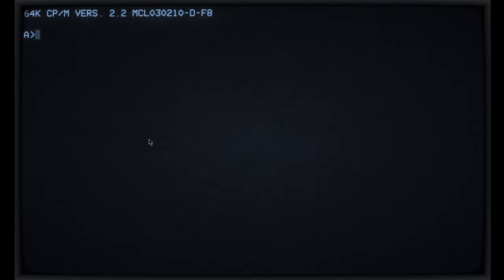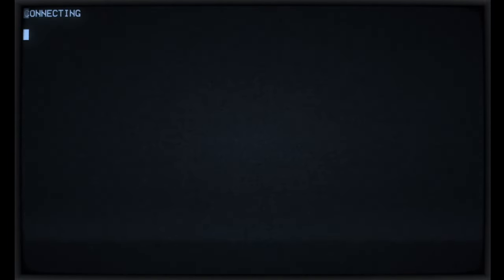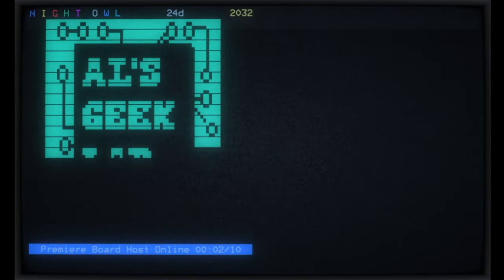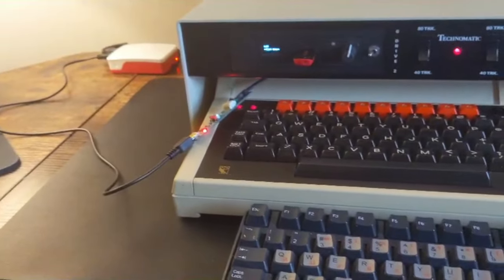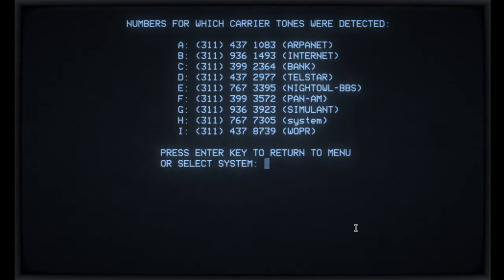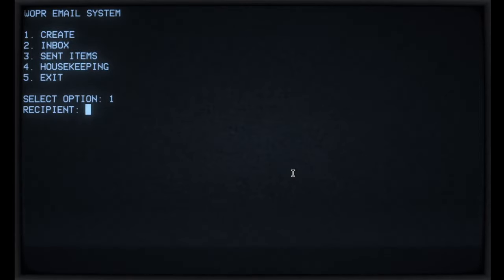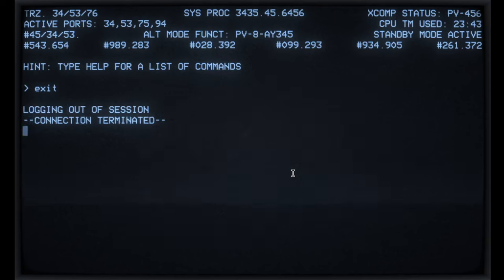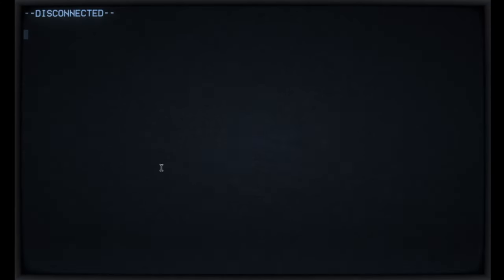WOPR Wargames Movie Software Simulator: New Features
Wargames Movie Simulator, originally written in BASIC, and later re-written/converted to C. Both the BASIC and C versions are included in this project. It simulates the IMSAI 8080, WOPR and other Computer Systems from the Wargames Movie, 1983, featuring Matthew Broderick and Ally Sheedy.

If you've not seen the previous video, "Wargames Movie Software Simulator: The Making Of", here is the (it is recommended that you watch this first)

Includes the following feature enhancements:
1. Option to change area code in the dialer and save new default
2. User access levels from 1 - 5 now valid. For INTERNET and ARPANET access, Level 3 required, Backdoor and User Management functions, level 5 required.
3. Vidtex Viewdata Client included in install.sh script and dialer entries for Telstar, NightOwl BBS. NOTE: Viewdata Client will only work in local mode
4. Customisation options for additional IMSAI 8080 CP/M Commands (Drive B:)
5. Simulant BBS added to dialer list
6. Bedstead Viewdata Font included in install.sh script and Backspace Key for cool-retro-term fixed in code
7. cool-retro-term included in install.sh script
8. DTMF dialer added to Dialer and IMSAI/Kermit programs
9. Edit and Exit options added to Global Thermonuclear War Game
10. Engaged tone in dialer for unavailable systems (any with system name = system)

Changes since this video was published:
1. root account added to users.txt and users management removed from joshua account options. The default password for root account = password.
2. User accounts (for users other than "Joshua") can be managed with root account or Access Level 5 (sysadmin) account using the command: users
3. Viewdata scripts modified so Viewdata services (Telstar, Night Owl BBS) work in client/server mode
4. Hints added. To use, type "hints" at logon prompt. This will allow you to enable the other side (David Lightman) of the chat with Joshua / WOPR. e.g. LOGON: hints

WARNING: In addition to the simulated computer systems featured in the Wargames movie, the dialer, associated data files, and scripts may contain connection details for other systems that are period (1970s, 1980s) relevant, such as Telehack.com - which simulates the old ARPANET. You should check that the method of connection used in the scripts is acceptable for your purposes, and if not - then either modify the scripts accordingly, or not use that feature. When connecting to external systems, especially over the Internet, it is always best practice to use encrypted protocols such as ssh. For example, in order to connect to Telehack.com using ssh as opposed to telnet, you would need to modify the telehack.sh script to replace the telnet command with ssh, in the appropriate format, e.g. ssh -p 2222 . It's not possible to provide the scripts for ssh access since your username to an external system will be unique, which is why the scripts provided use telnet - and are only intended to be used for guest access.

The code was originally developed on a Sinclair QL using SuperBasic, but then I re-wrote it in BASIC-80 on CP/M so it would run on my IMSAI 8080esp (emulated IMSAI 8080 replica), and I then subsequently re-wrote/converted it to C on Linux (more details on progress of the C code below) to allow additional features to be included. The code could be easily ported to other platforms. To save space in memory, the BASIC-80 code uses text files for the help pages, and these are included in the project.